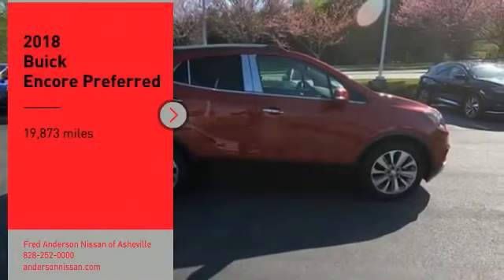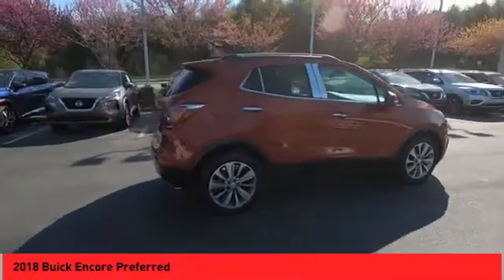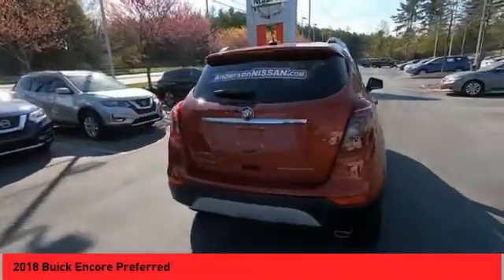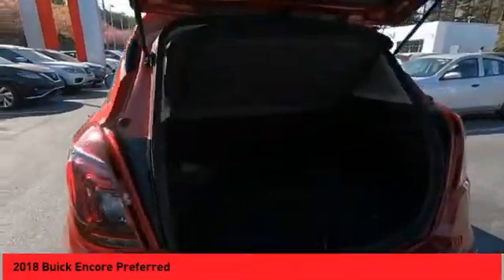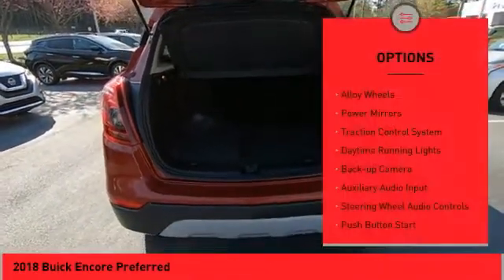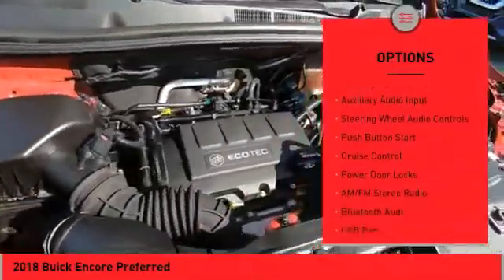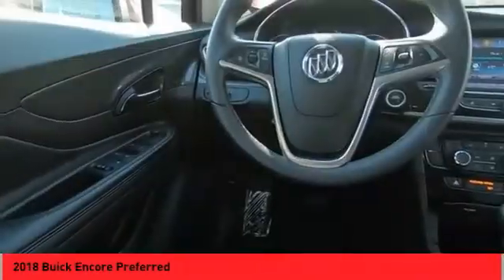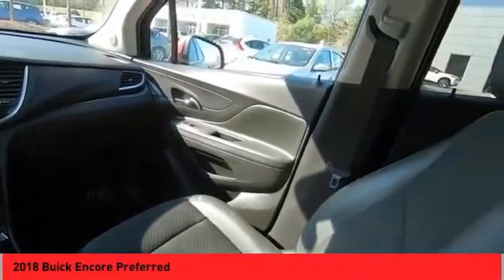2018 Buick Encore Asheville NC KW028454Q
2018 Buick Encore Preferred

Recent Arrival! CARFAX One-Owner. Clean CARFAX. 2018 Buick Encore Preferred Winterberry Red Metallic **Available at Fred Anderson Nissan of Asheville. Call us today at **, *Still Under Factory Warranty**, * FREE OIL CHANGES!, LOCALLY OWNED AND SERVICED!, FULLY SERVICED!, Bluetooth, Keyless Entry, Back Up Camera, Still Under Factory Powertrain Warranty**, Fully automatic headlights, Preferred Equipment Group 1SB.FWD 6-Speed Automatic Electronic with Overdrive ECOTEC 1.4L I4 SMPI DOHC Turbocharged VVT 25/33 City/Highway MPG Odometer is 5754 miles below market average!Awards: * 2018 KBB.com 5-Year Cost to Own Awards * 2018 KBB.com Brand Image AwardsQualifying Non-Certified Used Nissans bought here and serviced at a FAMILY STORE receive our FULL ANDERSON FAMILY PLAN at NO COST to YOU! Our full family plan includes: 3-Day Vehicle Exchange*Lifetime Oil Changes*Lifetime Service Loaners (with $300+ Service)*Lifetime Car Washes(with Service)*MUCH MORE! (Value exceeds $1,000 in first years of ownership) Call us at , go or visit us at Fred Anderson Nissan of Asheville - 629 Brevard Rd Asheville, NC 28806 to learn more! Our # 1 goal is to help you find the vehicle you love at a price you can afford wrapped in a deal you don't want to walk away from. All prices exclude tax, tag, license, title, and registration for your state; NC inspection (up to $30 on used vehicles), dealer-installed tint ($299), and admin ($649) fees. All vehicle internet pricing is subject to change and requires standard financing through NMAC. From time to time in the transfer of data on the internet there are errors, the dealer is not responsible for errors in advertised price. See dealer for complete details.Welcome to Fred Anderson Nissan of Asheville - We're so happy you're here! Whether you stopped by because you are looking for a reliable, honest Nissan dealership in NC, or you're just browsing for your next dream car, we are ready and willing to